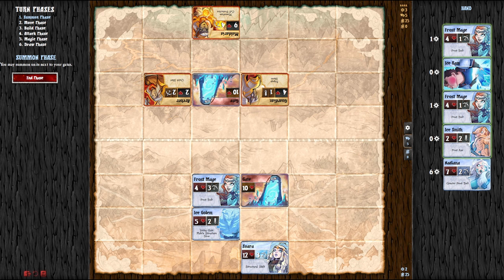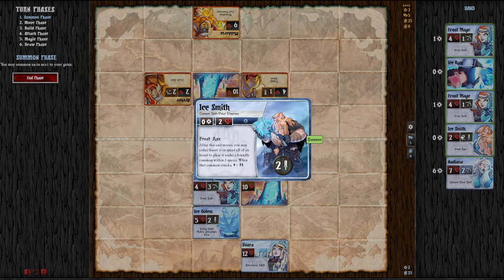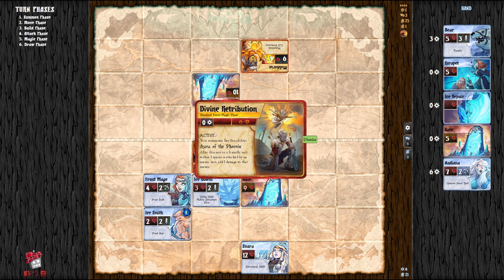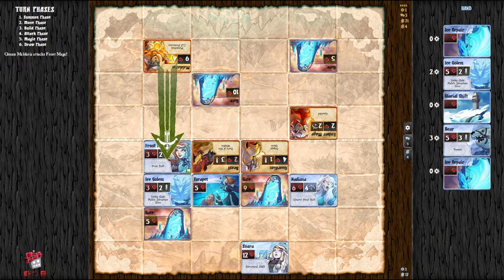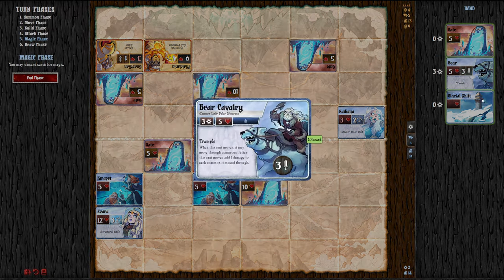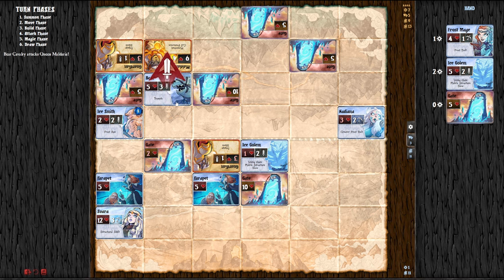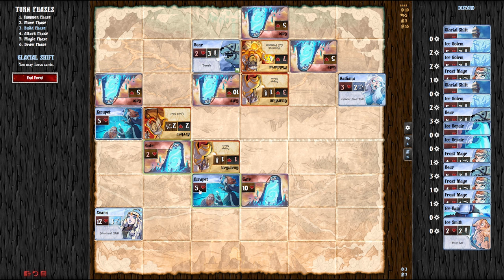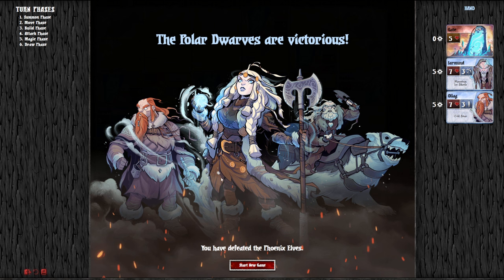Summoner Wars Digital | Polar Dwarves vs Phoenix Elves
I play as the Polar Dwarves vs Phoenix Elves. I love how the Polar Dwarves have units that are also Gates. This allows them to be summoned during the build phase.

If you would like to play me online just reach out and we can work out a time to play. I am on the East Coast of the US.

Summoner Wars puts you in the role of a powerful summoner in control of a unique army, dedicated to taking control of the war-torn planet of Itharia. Display your tactical prowess by summoning units to your gates, outmaneuvering your opponent, and cutting down the enemy summoner to claim victory. Be wary though! The enemy will take advantage of every opportunity they find to destroy you and your army.

Countless units, a wide variety of spells and abilities, and the option to build your own decks, all make for a game sure to entertain, play after play.

Summoner Wars (Second Edition) is a fully expandable, tactical dueling card game that features updated versions of beloved factions, along with exciting new factions ready to join the battle. The game — which features new art and a perfected rules system — can be played in-person with physical cards or online with a browser-based app.